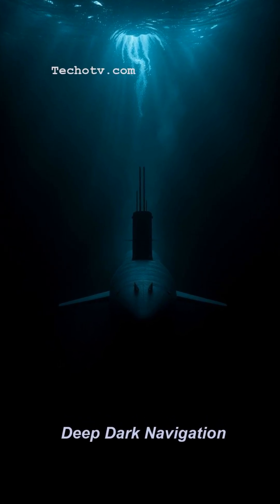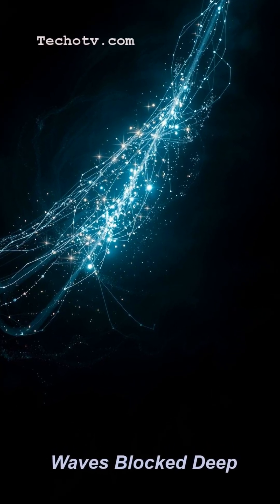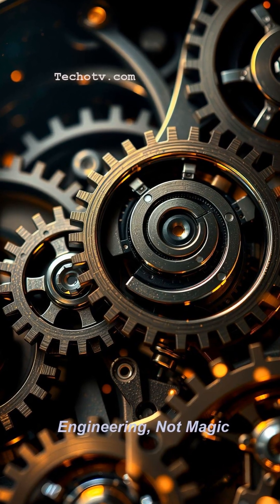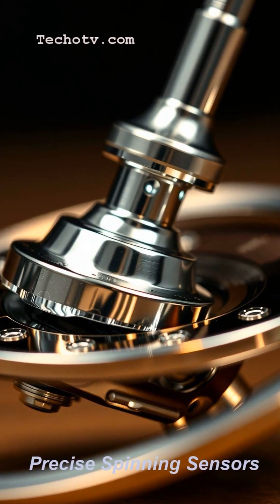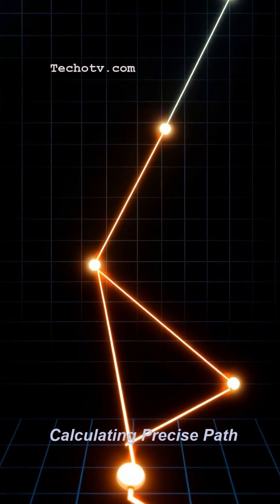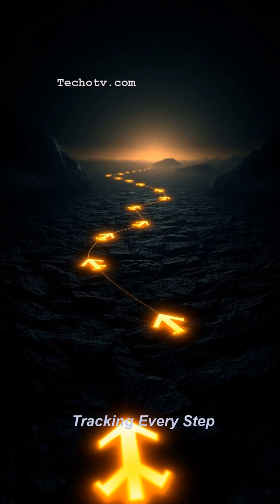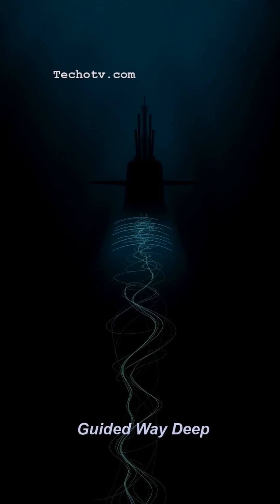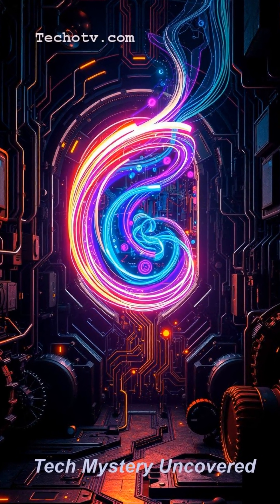Deep Submarine Navigation Explained (No GPS!)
How do submarines navigate the deep ocean without GPS? Discover the secret of Inertial Navigation Systems (INS)! Learn about the precise sensors, gyroscopes, and accelerometers that make deep-sea navigation possible. | Check the link for deep dive on this topic